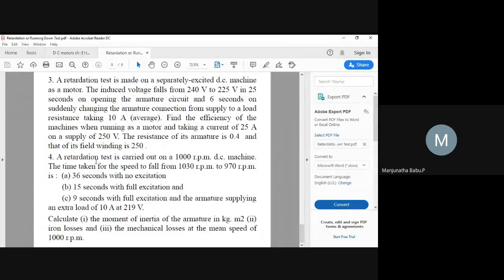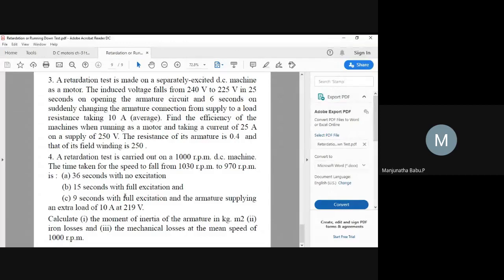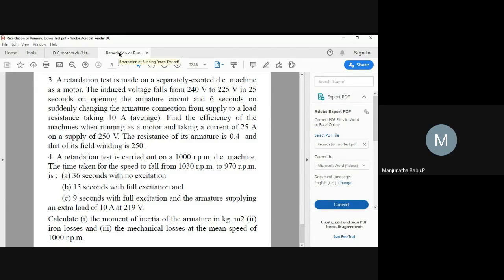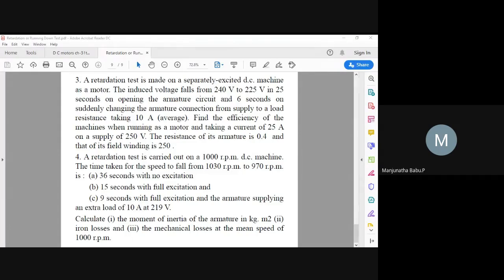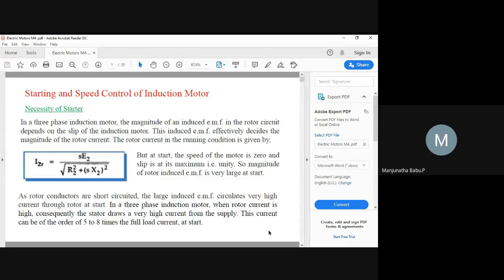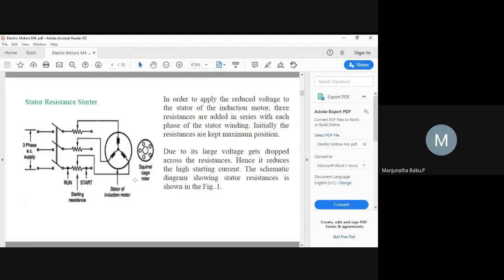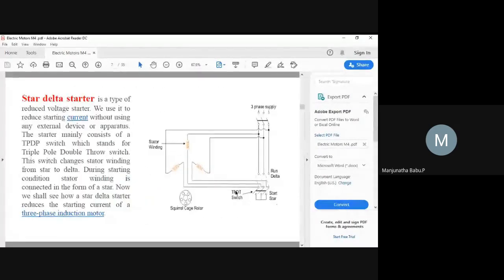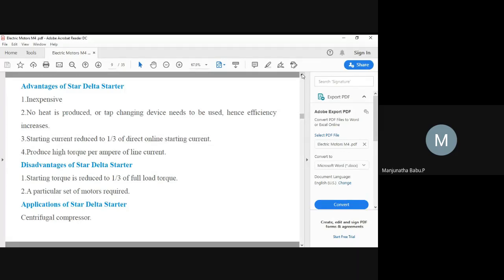Starting and Speed control of IM 2020 04 08 at 21 19 GMT 7